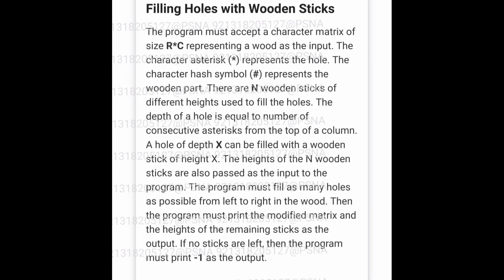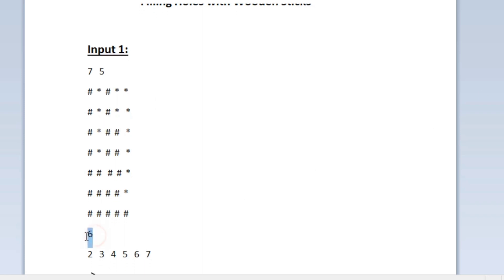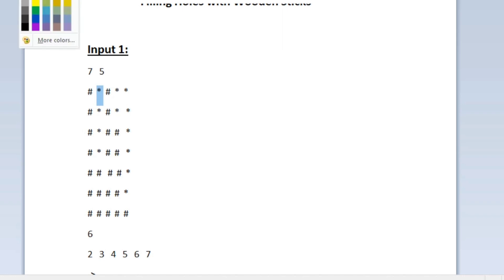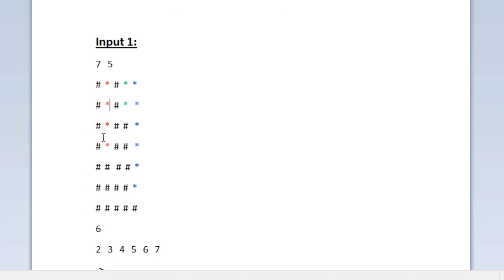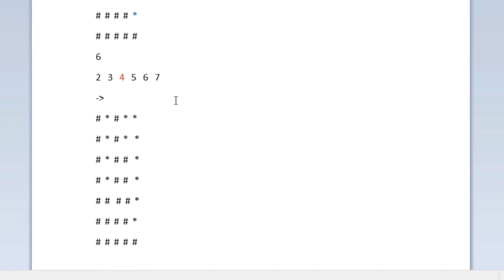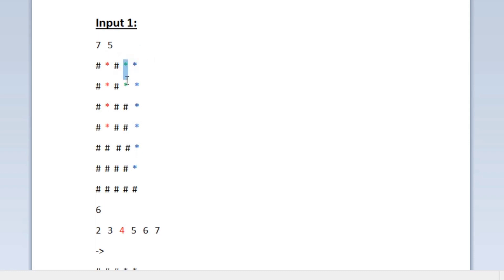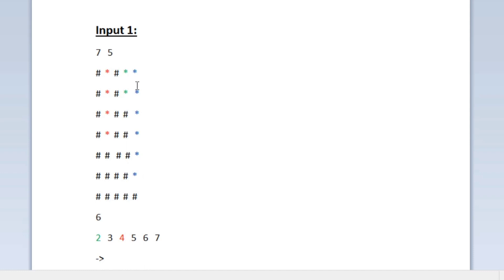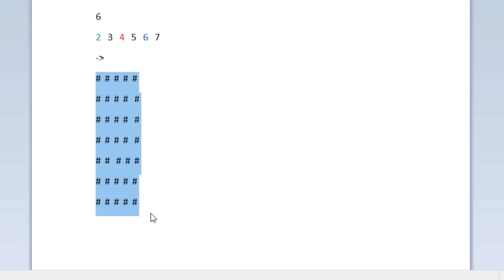Filling Holes with Wooden Sticks | Explanation | skillrack daily challenge